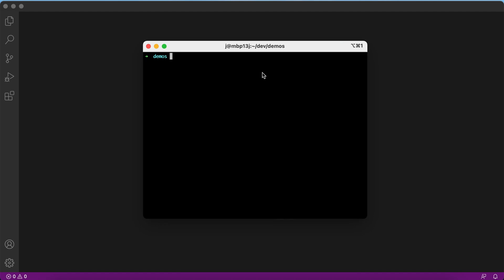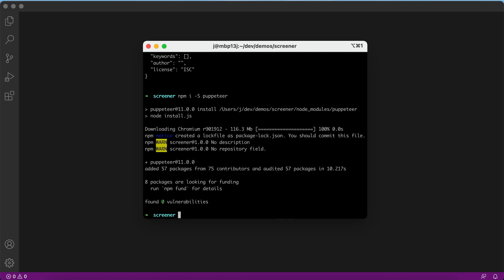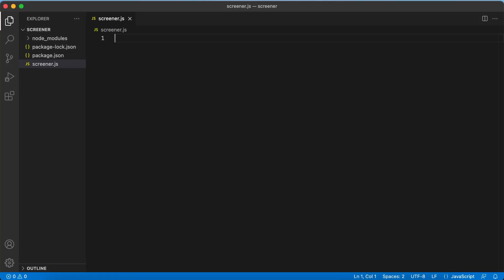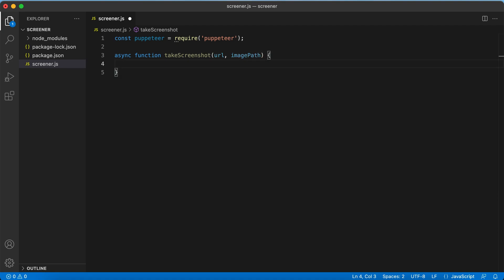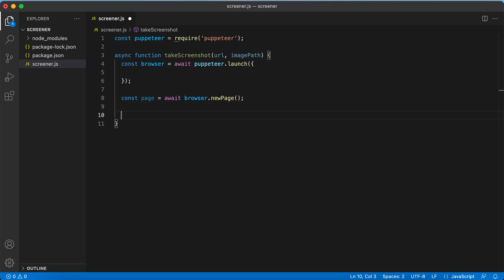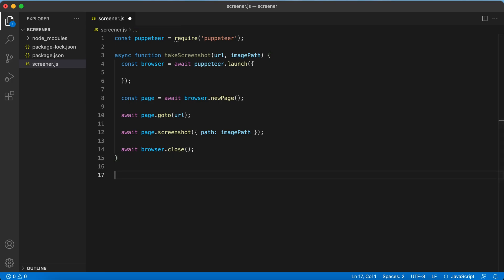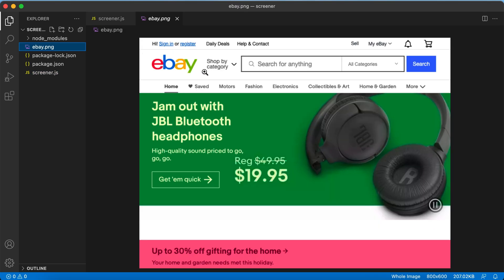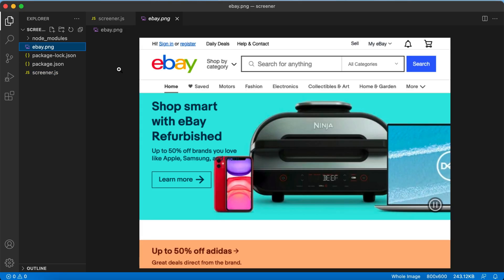Take SCREENSHOTS of webpages AUTOMATICALLY using Javascript, node.js and puppeteer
Need to take screenshots of possibly many webpages automatically?
Here you will see how to accomplish this task using node.js and puppeteer.

Please let me know in comments below, if this was useful for you and if you'd like to see similar content in the future.